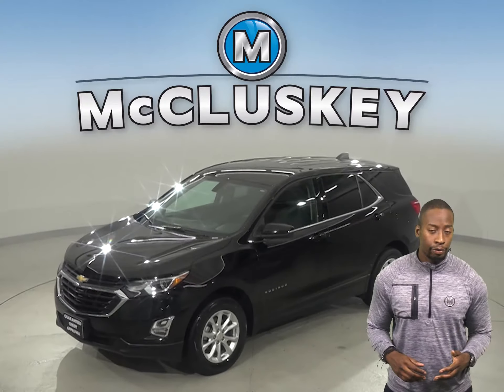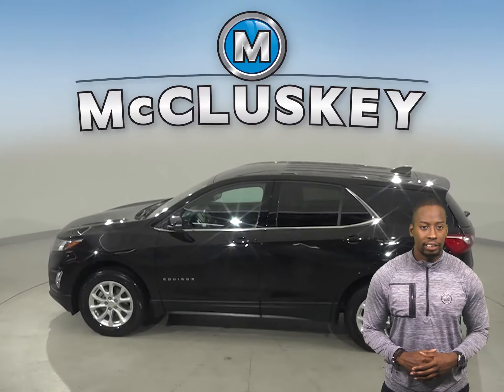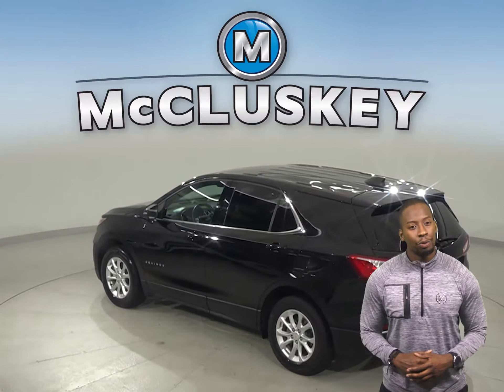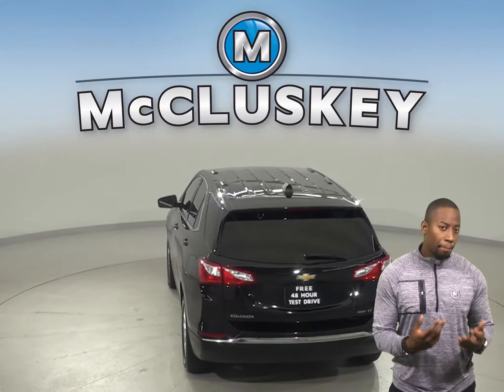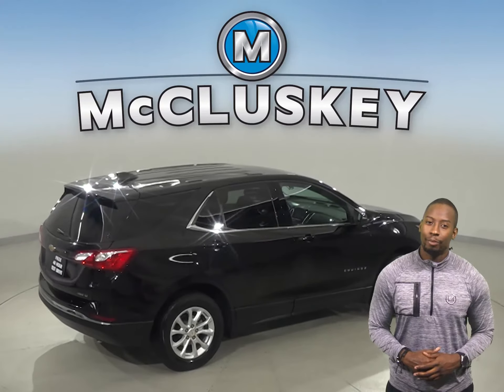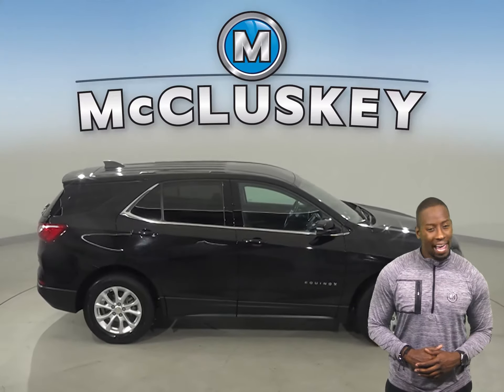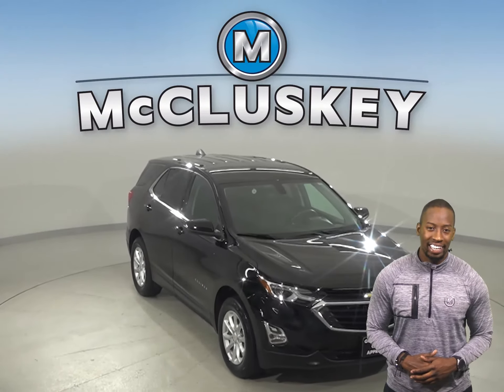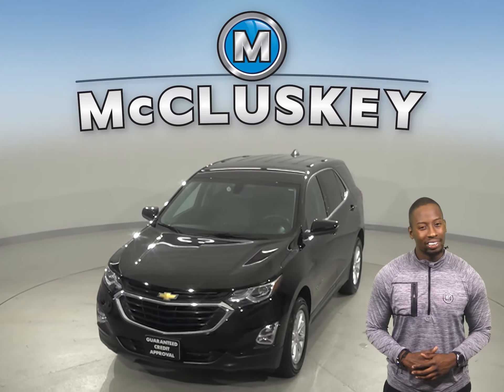A21560WT 2018 Chevrolet Equinox LT AWD Test Drive, Review, For Sale -